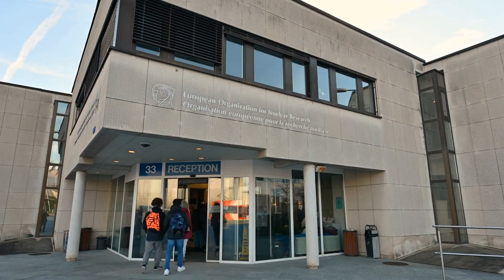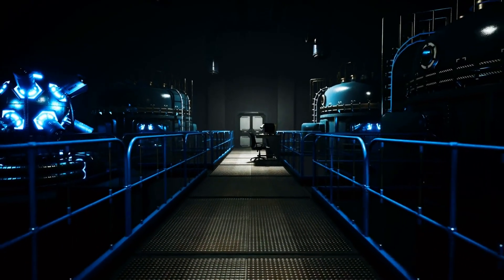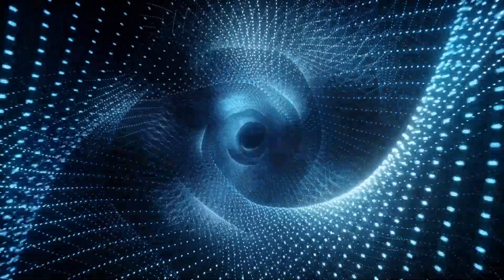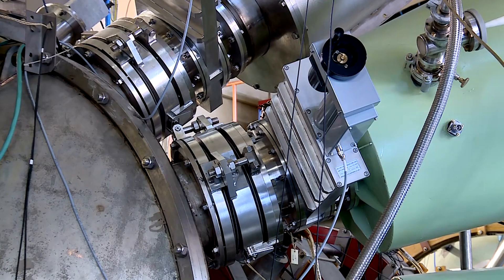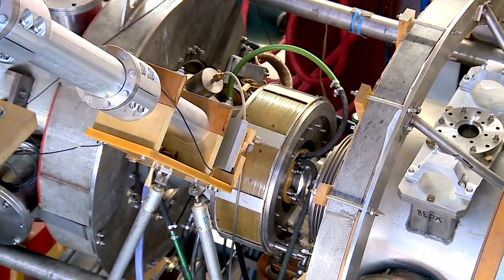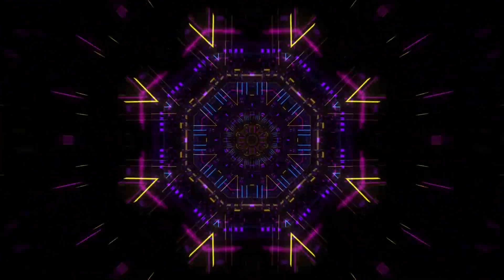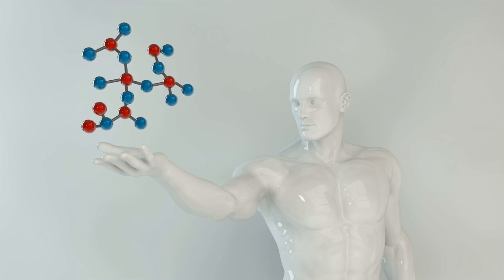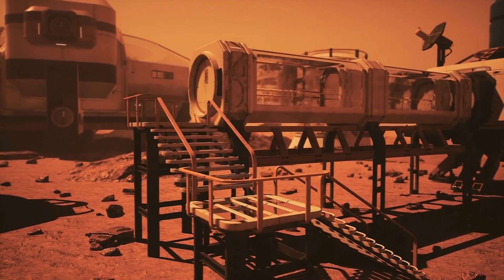Terrifying Discovery At CERN Before Shutting It Down!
In an unexpected turn of events, CERN has temporarily shut down the Large Hadron Collider (LHC), the world's most powerful particle accelerator. What could have caused this sudden pause? Join us as we delve into the discoveries and potential reasons behind this shutdown. We’ll explore the LHC’s past achievements, current mysteries, and future upgrades that could revolutionize our understanding of the universe. Don’t miss out on this exciting journey into the heart of particle physics!